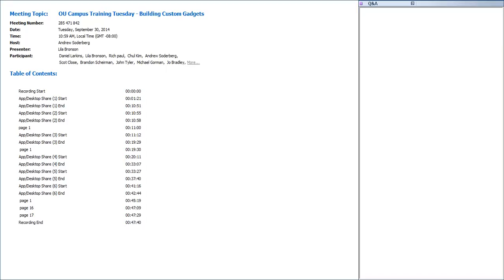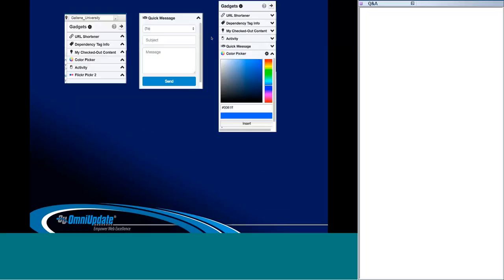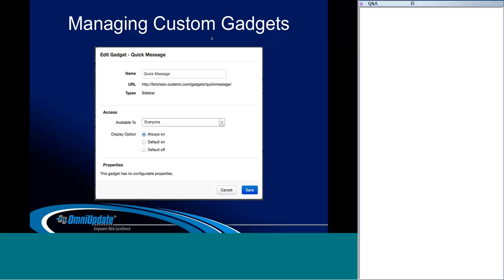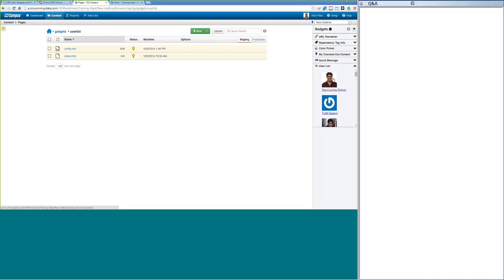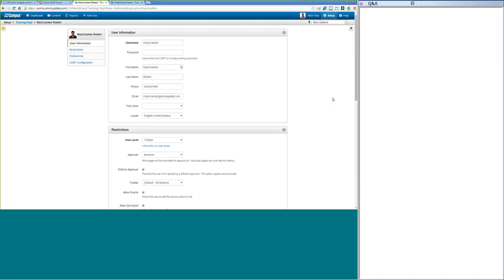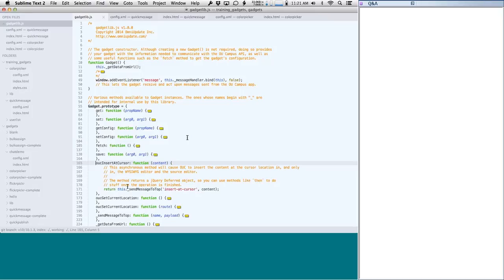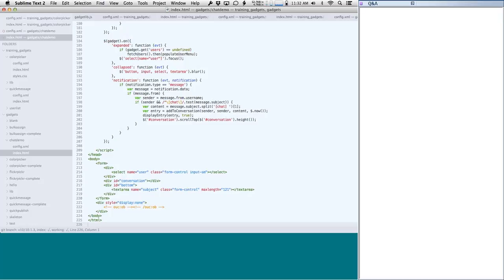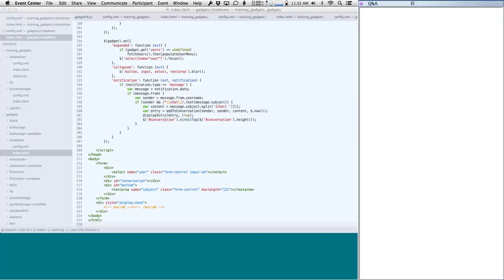Training Tuesday: Building Custom Gadgets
In this Training Tuesday from September 2014, Rich Paul and Chul Kim from OmniUpdate discuss the concepts of creating custom gadgets and walk through the necessary steps to create a small custom gadget.